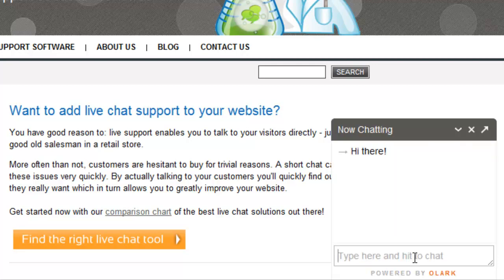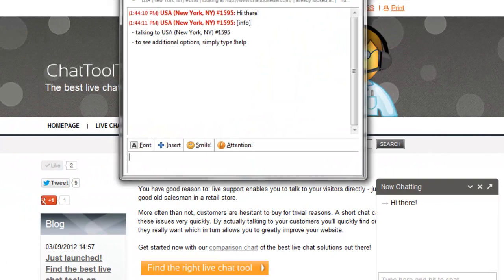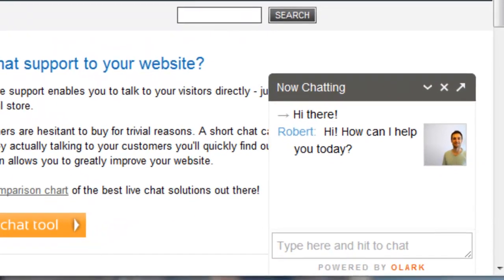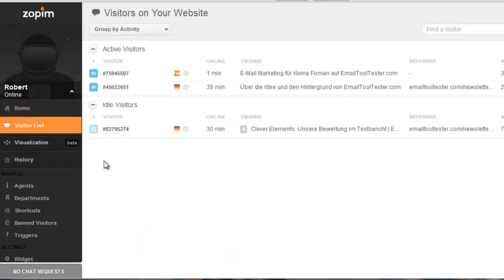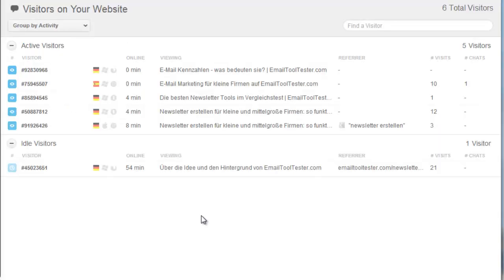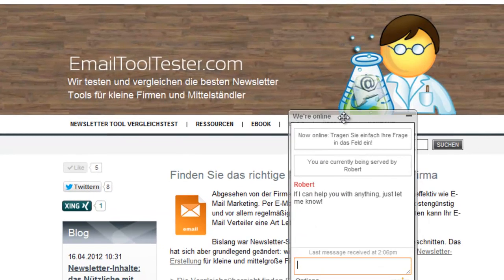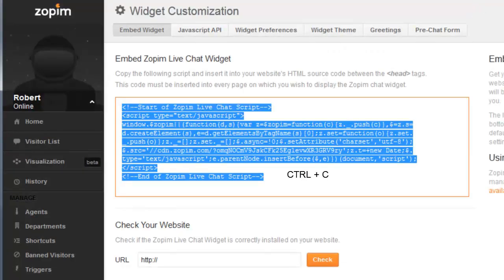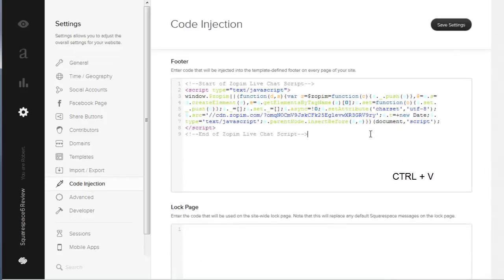What is live chat support and how can I use it on my website?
Learn how live chat support works in this video. The find review as well as best practices please go
In this tutorial you'll learn more about Olark's and Zopim's live chat software.

Contents of this video:
0:13 What is a chat widget (chat bar)?
0:35 Chatting with Olark
0:52 How Zopim's web console works
1:16 Initiating chats proactively
1:55 Advantages of live chat support
2:19 How to set up live chat on your website

All live chat tools that are shown in this video offer free and paid plans. To find a detailled comparison chart please check out